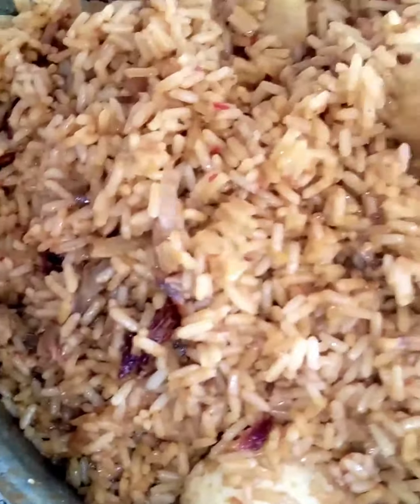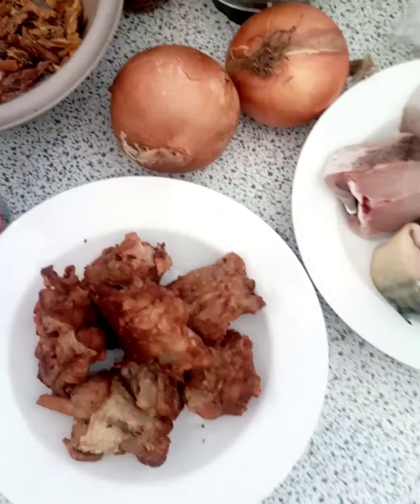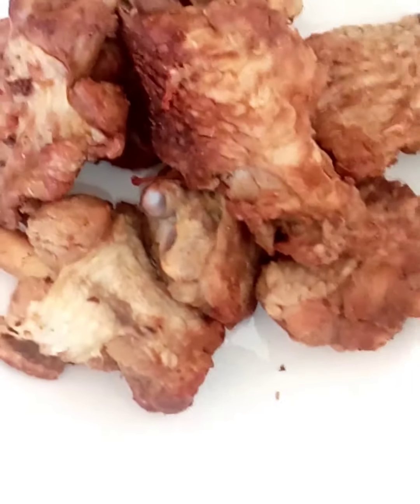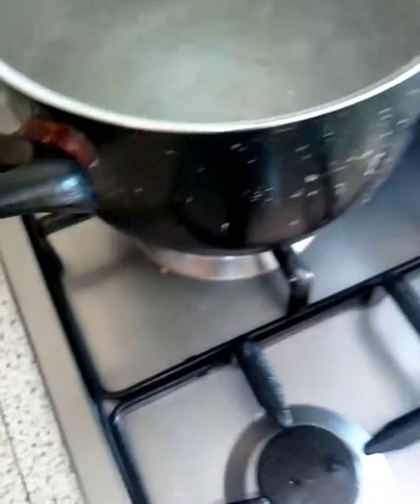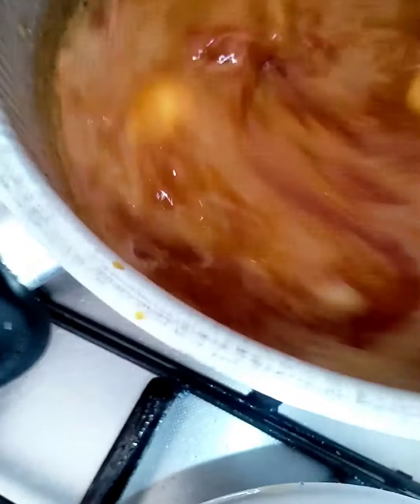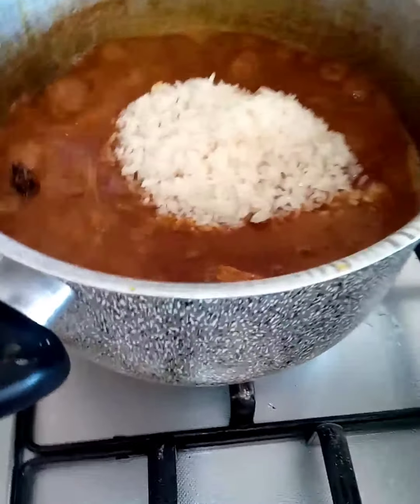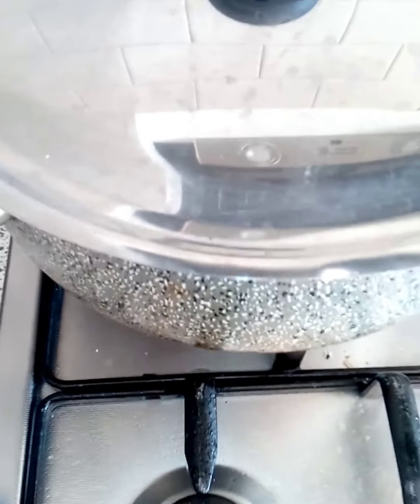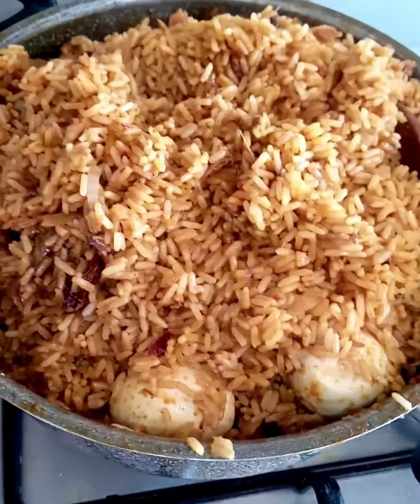my way of cooking oil rice with bonga fish 🐠🐟🐠